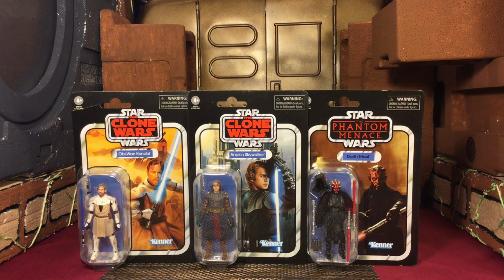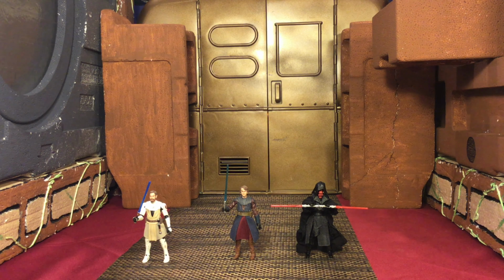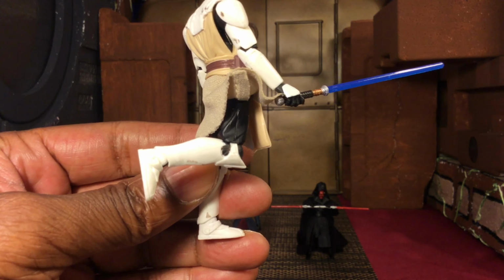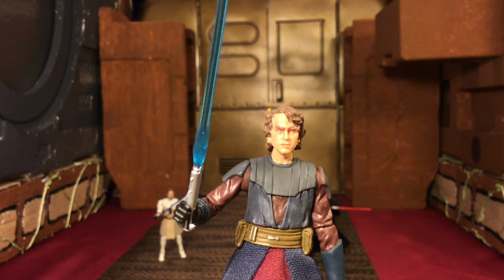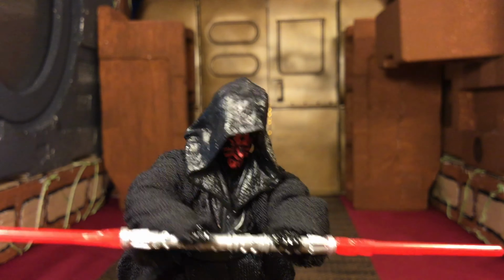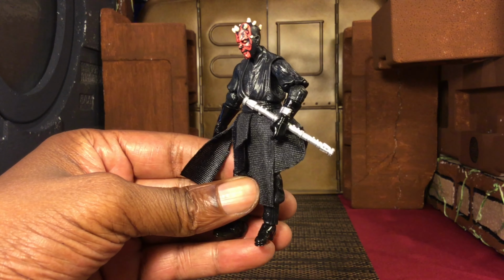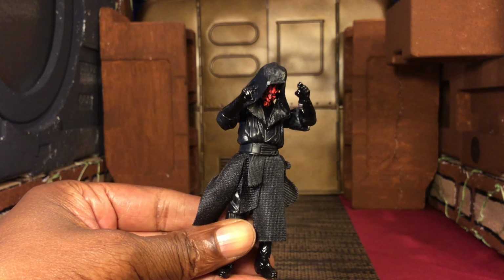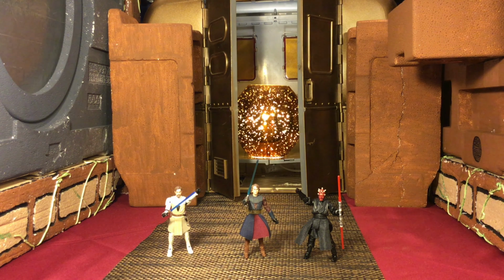VINTAGE COLLECTION COMMANDER OBI WAS ANAKIN AND PHANTOM MENACE DARTH MAUL.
My review of the vintage collection Clone Wars clone commander Obi Wan Kenobi Clone commander Anakin Skywalker and Phantom Menace Darth Maul Vintagecollection phantommenace Clonewars AnakinSkywalker Obiwankenobi Darthmaul @hasbropulse